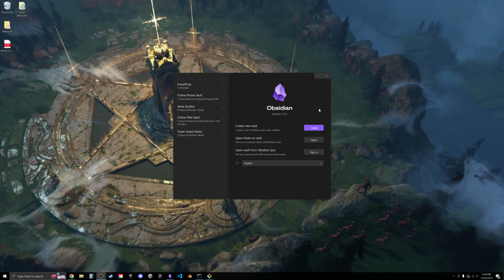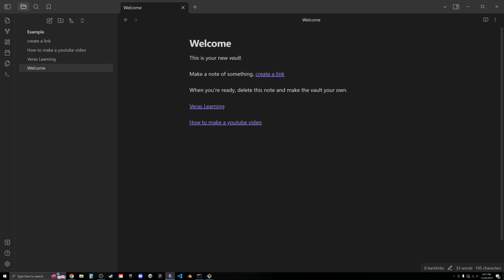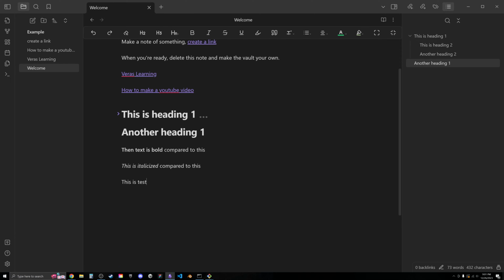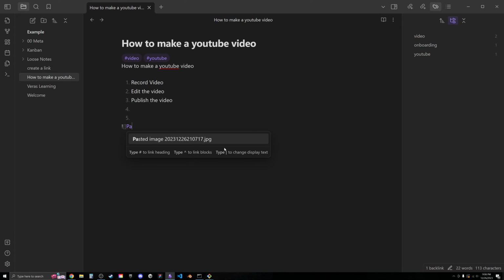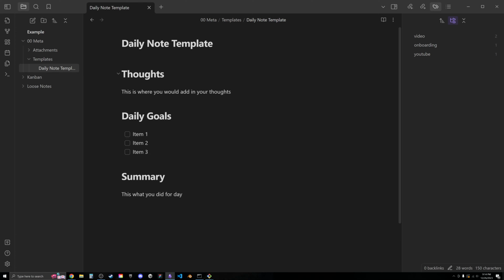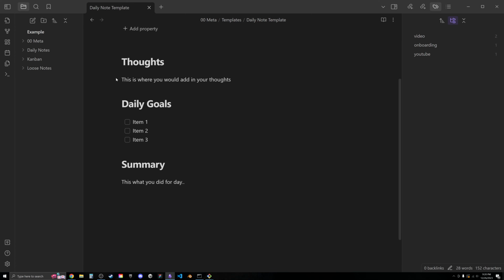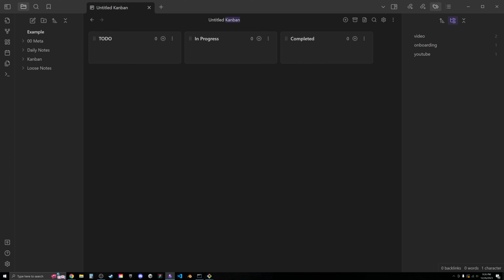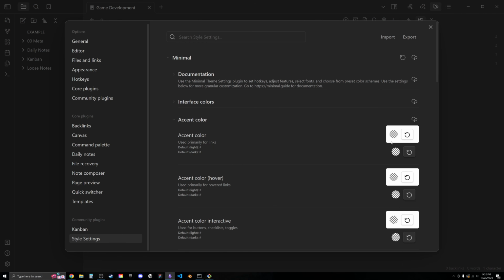The Essential Beginner Tutorial for Obsidian v1.5 in 2024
In this video, I'm going to show you the barebones of how to use obsidian with the new 1.5.4 version.